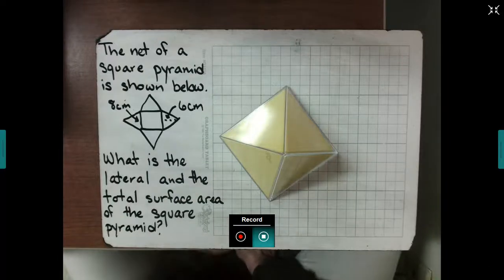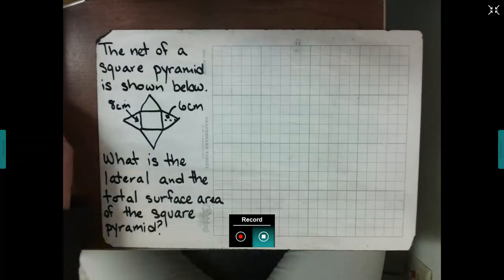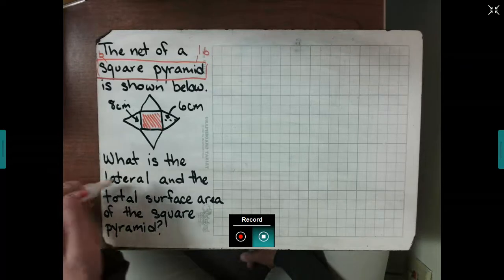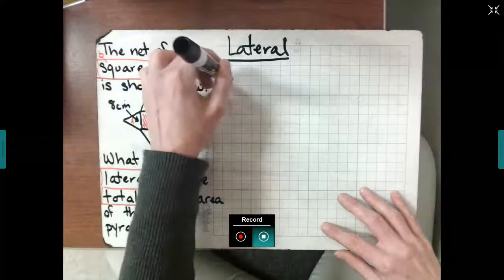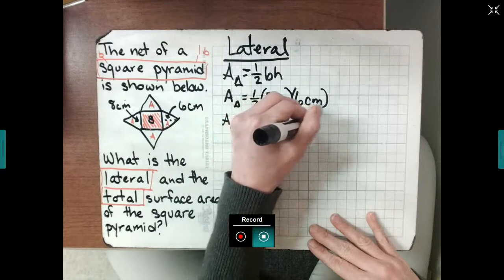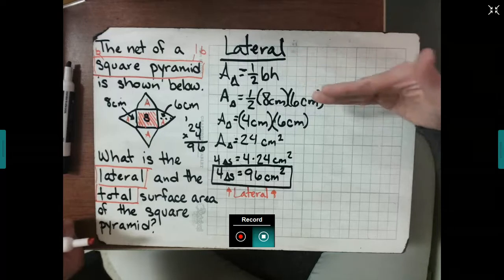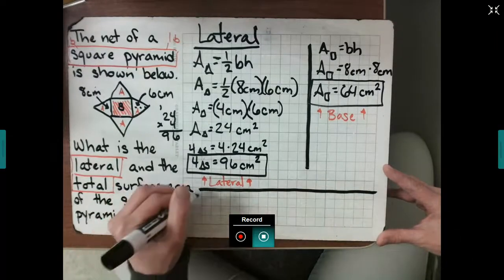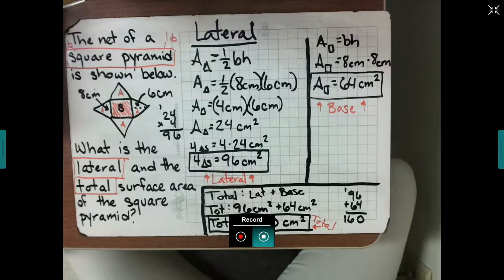U6D5: Lateral & Total Surface Area